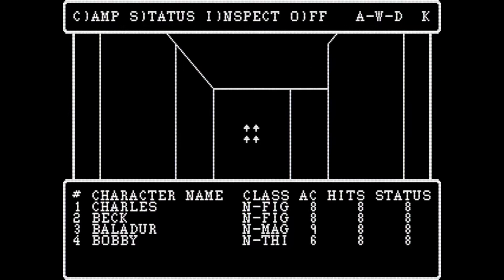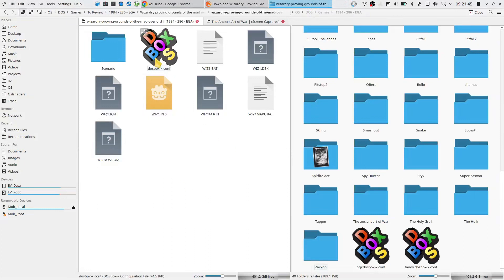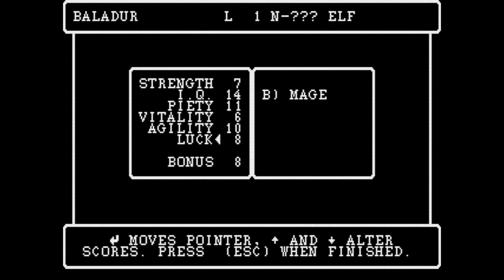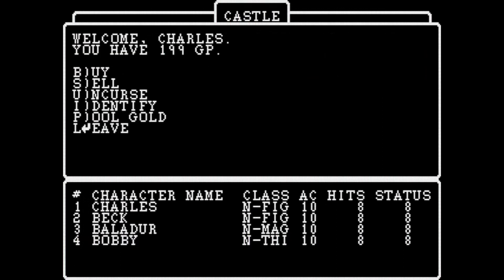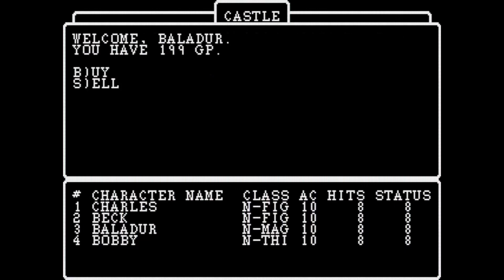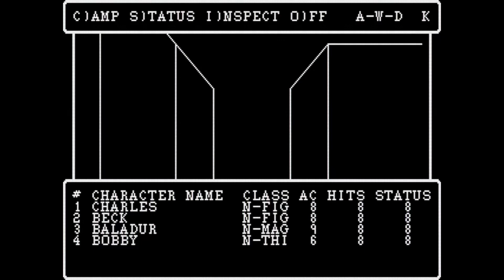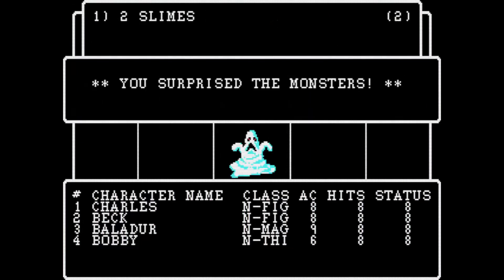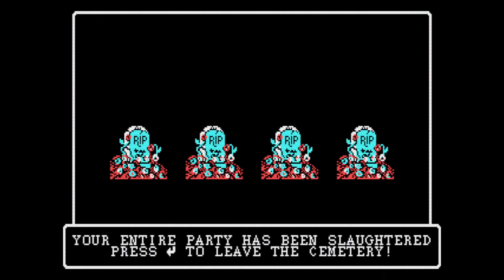Wizardry 1: Proving grounds of the mad overlord - 1984 - MS-DOS Game Review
This is the first installment of the hugely successful Wizardry series. As a classic dungeon crawler, the game takes a little time in getting set up. The graphics are a little sparse, even for the time, and one has the feeling that this game was developed on older hardware and ported to the IBM PC.

Still with a little imagination and preserverence, this game will provide many hours of fun, and as usual for the time, a good challenge. Games of this era were notoriously hard, and this title is no exception.

Chapters:
0:00 Introduction
1:15 Game Back Story
2:39 Game Intro
3:10 Character Generation
6:47 Shopping
11:26 Entering the dungeon